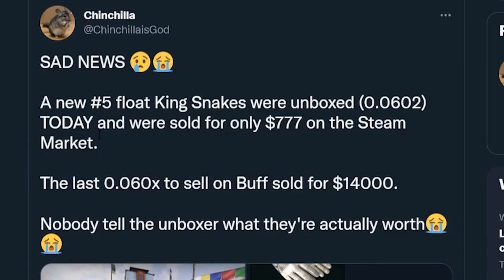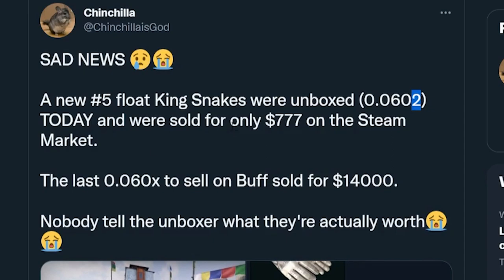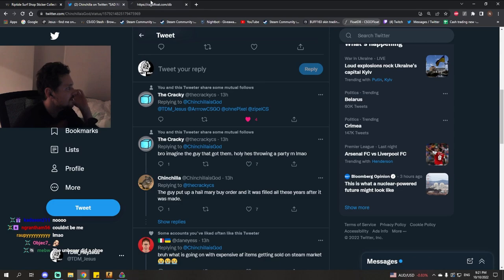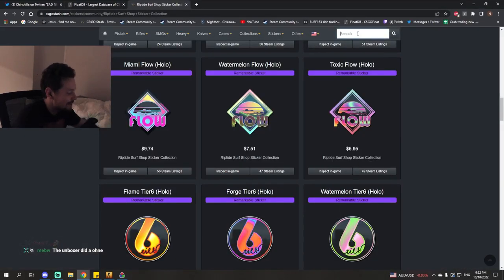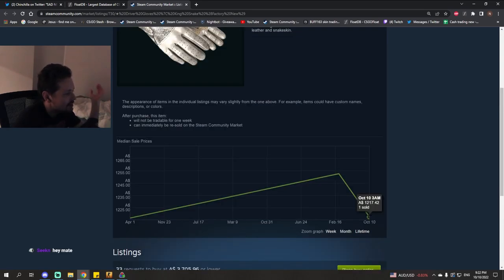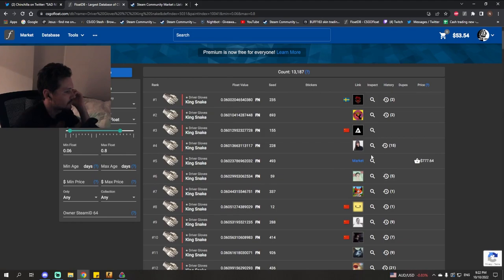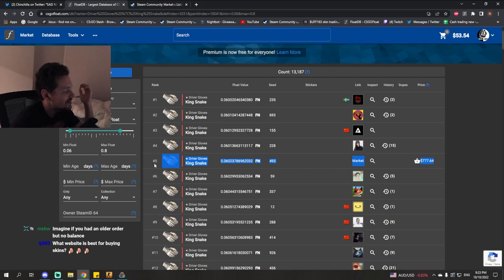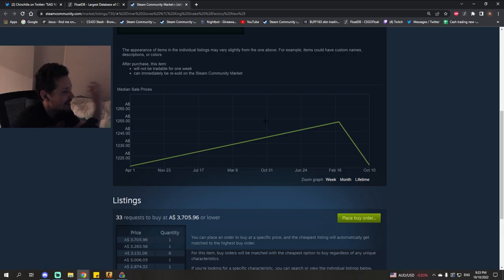This guy screwed up Massively...